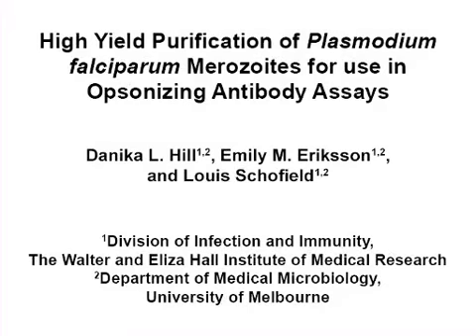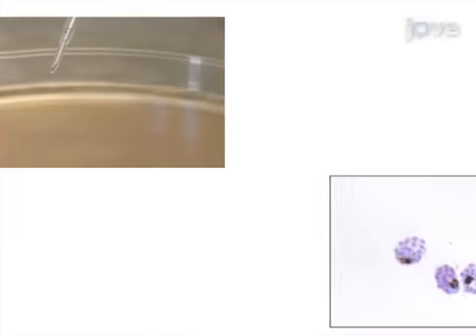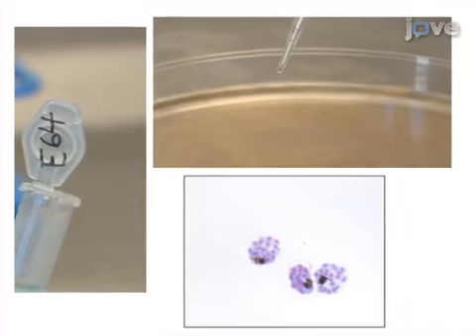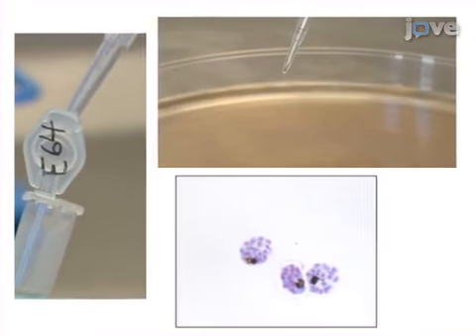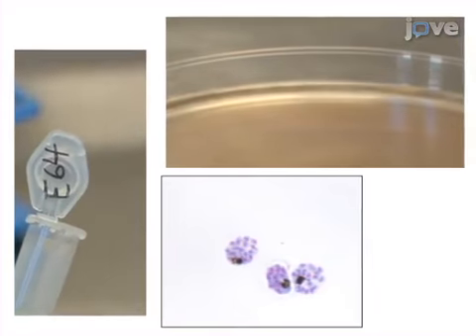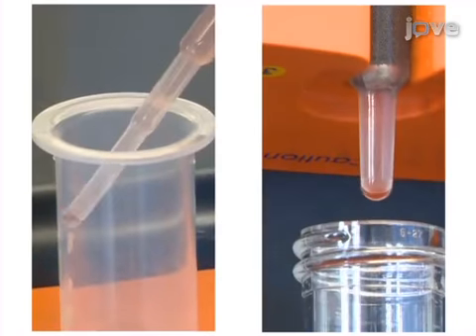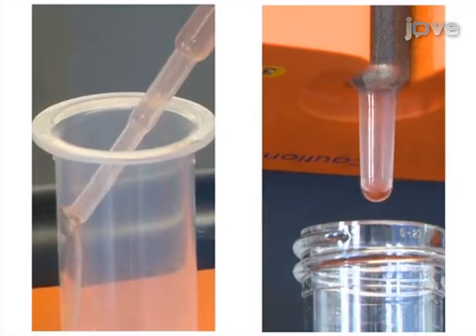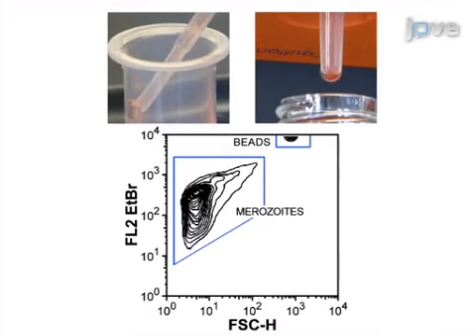Opsonizing Antibody Assays by High Yield of Purified Merozoites | Protocol Preview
High Yield Purification of Plasmodium falciparum Merozoites For Use in Opsonizing Antibody Assays -  a 2 minute Preview of the Experimental Protocol

Danika L. Hill, Emily M. Eriksson, Louis Schofield
Walter and Eliza Hall Institute of Medical Research, Division of Infection and Immunity; University of Melbourne, Department of Medical Biology;

Measuring antibody function is key to understanding immunity to Plasmodium falciparum malaria. This method describes the purification of viable merozoites, and measurement of opsonization-dependent phagocytosis by flow cytometry.